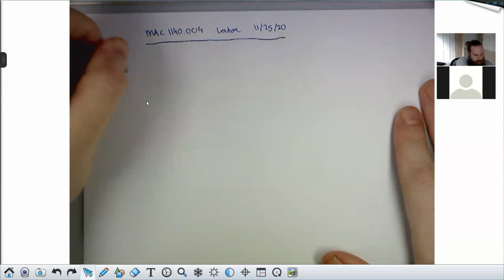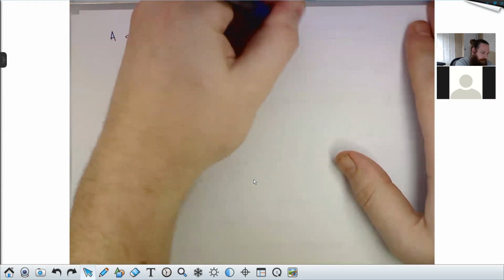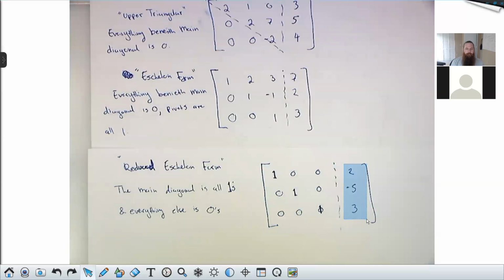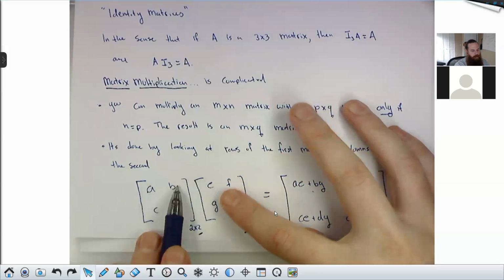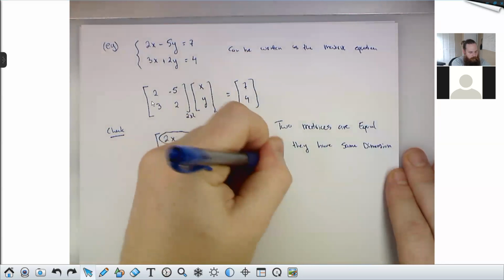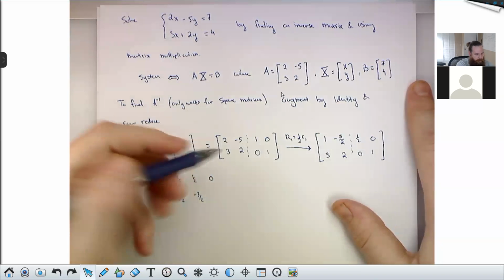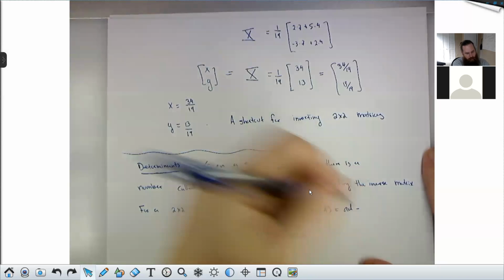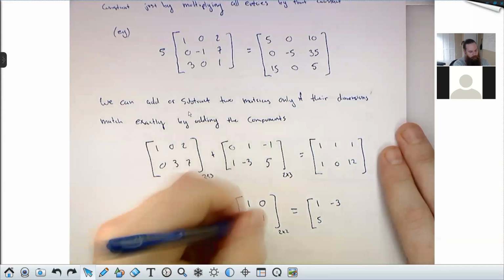MAC1140.004 Lecture 11.25.20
Matrices and Matrix Algebra (Section 10.4)